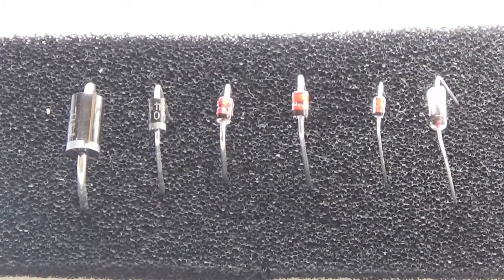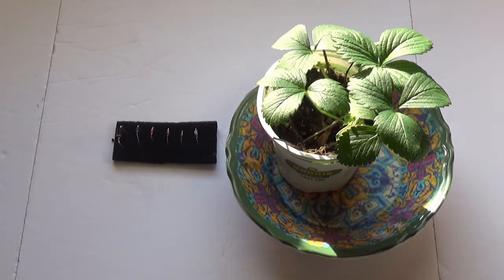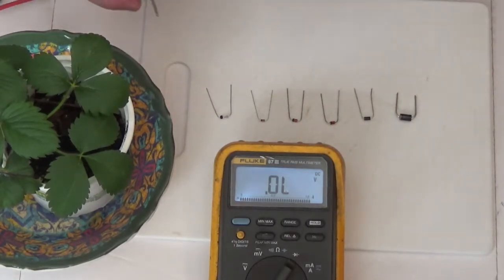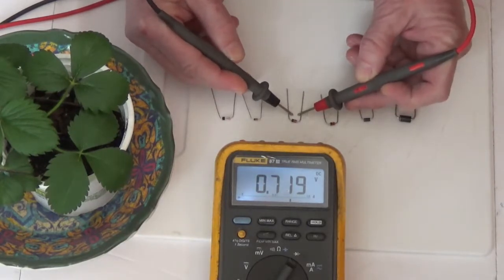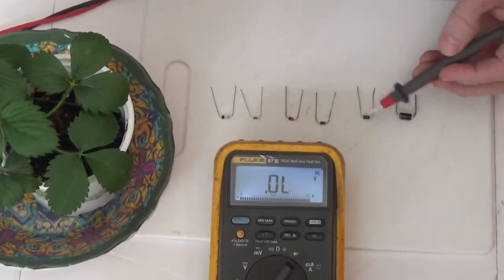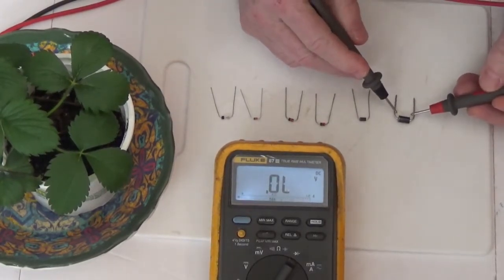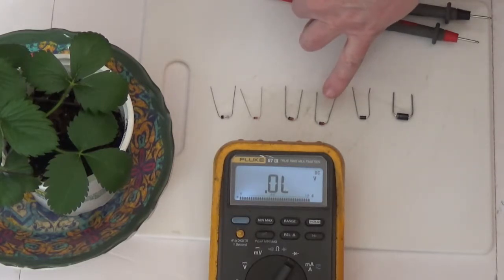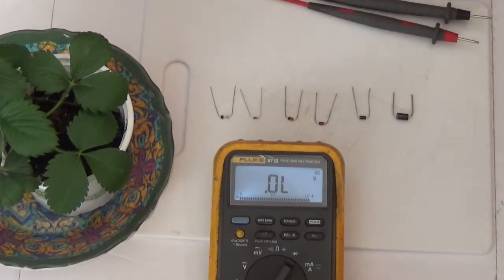Testing Diodes with the Digital Multi-Meter Diode Test